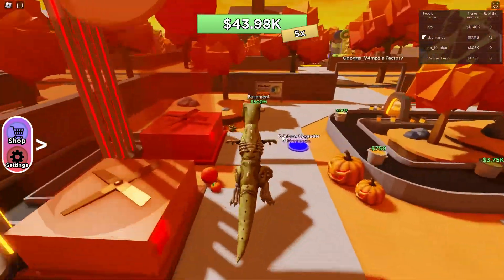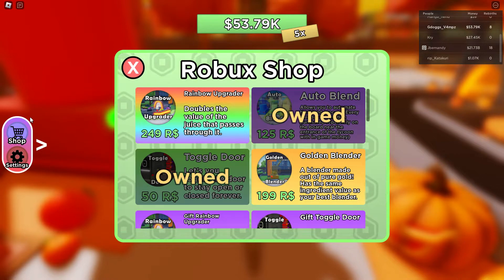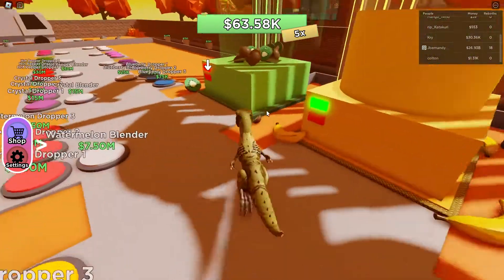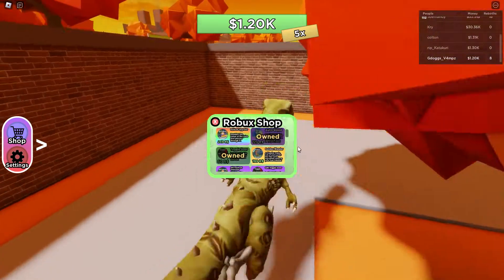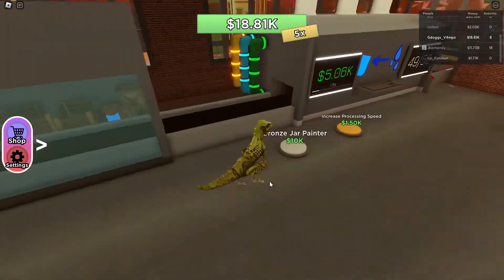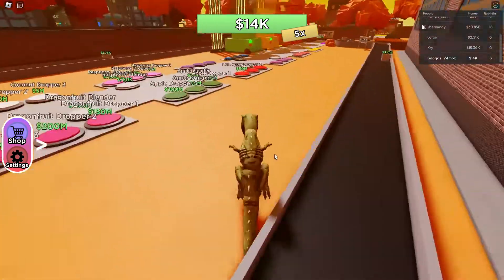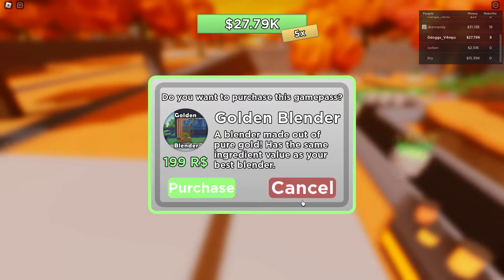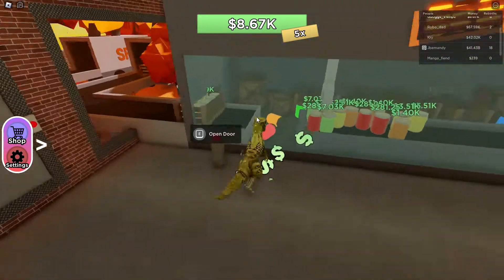3 Tips and Tricks on Smoothie Factory Tycoon (Roblox)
I'm giving you 3 tips on Smoothie Factory Tycoon.